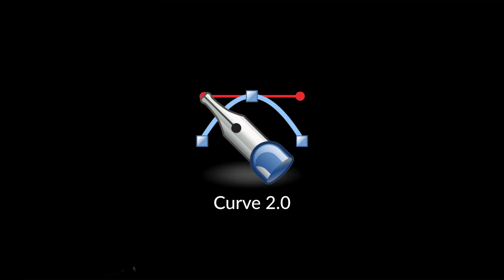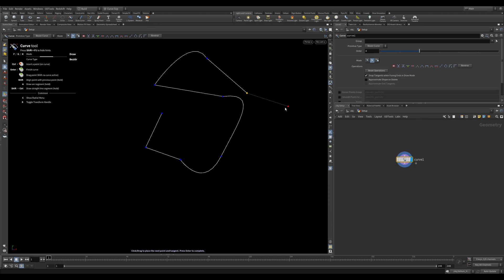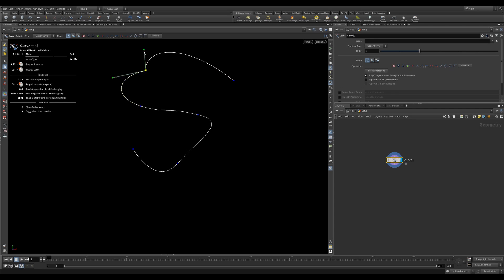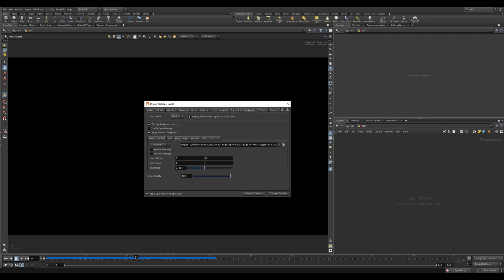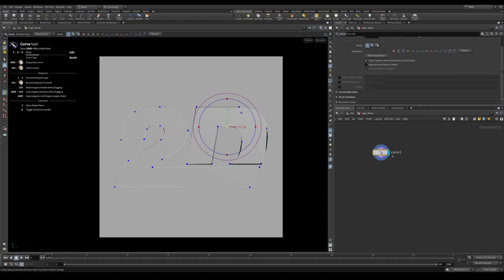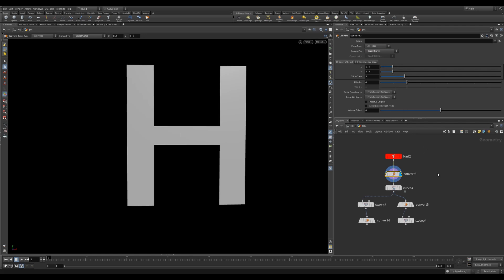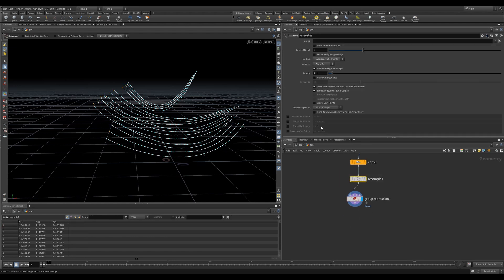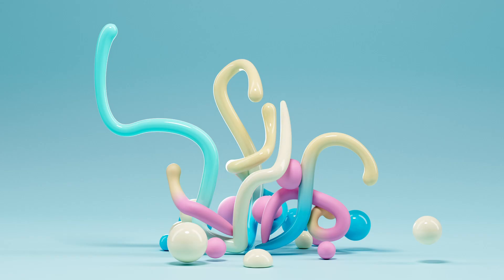H19 Nodes 04 | Curve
Curves play an important role in many different Houdini workflows and the new Curve 2.0 with bezier handles takes things to the next level. Learn how to place and edit points on the curve and some of the shortcuts you will use to work with tangents and points. Learn how to set up rounded corners and how to trace a logo. You will also use the curves to set up a Vellum hair sim.